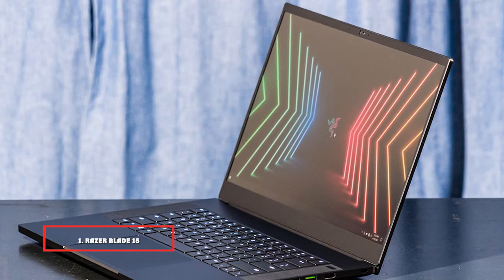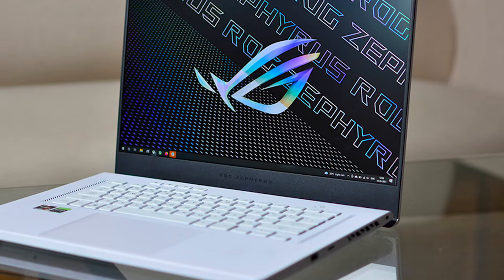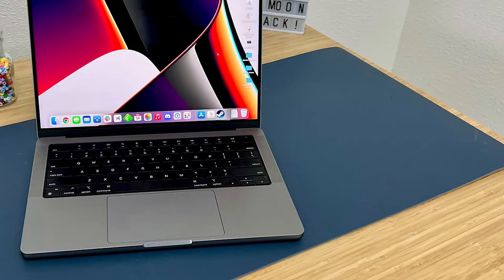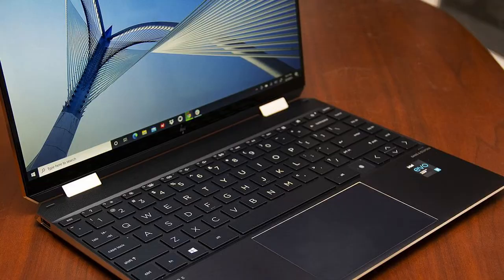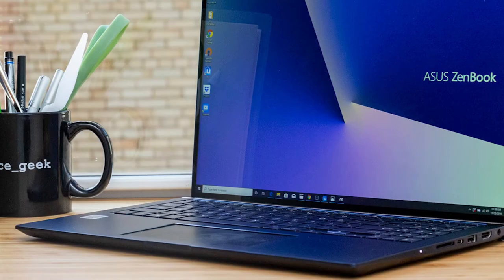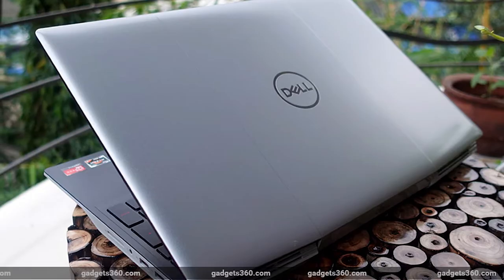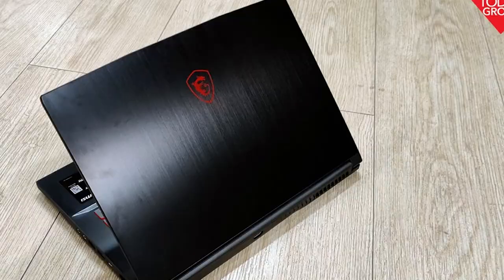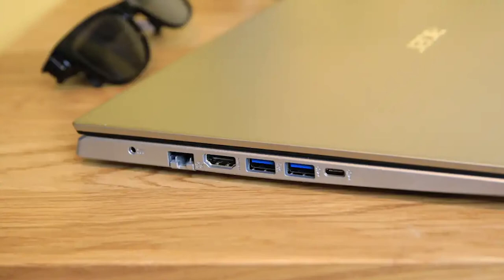Top 10 Best Photo Editing Laptop On Amazon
Links to the Best Photo Editing Laptops we listed for Any Budget:

1 . Razer Blade 15

2 . Asus ROG Zephyrus G15

3 . Apple MacBook Pro

4 . Dell XPS 15 9500

5 . HP Spectre x360

6 . Asus ZenBook 15

7 . Dell G5 15

8 . Lenovo IdeaPad L340

9 . MSI GF63 Thin

10 . Acer Aspire 5

What are the Best Photo Editing Laptops in 2024?

In today's video we reviewed the Top 10 best Photo Editing Laptops on the market in 2024. We made this list based on our personal opinion and we ranked them in no particular order, after doing our research based on their prices, quality, durability, brand reputation and many more.

After watching this video you will know which are the best budget, top selling and top rated Photo Editing Laptops on the market today.

If you choose from this list you can be sure that you buy one of the best Photo Editing Laptops available today.